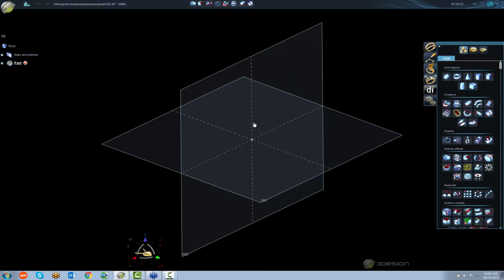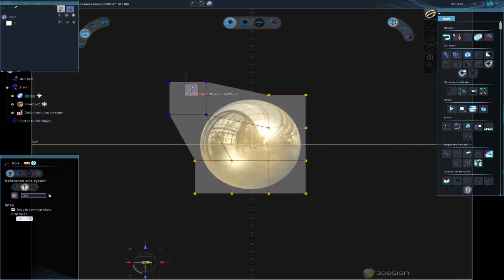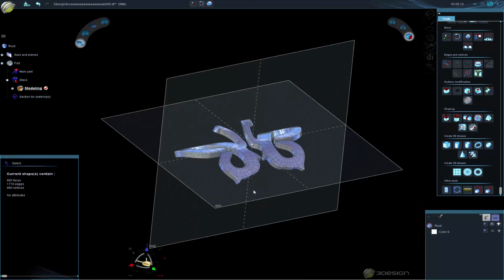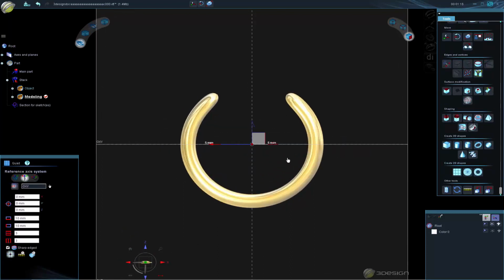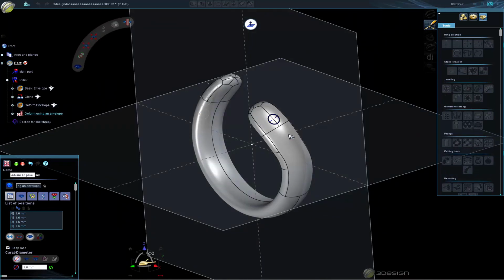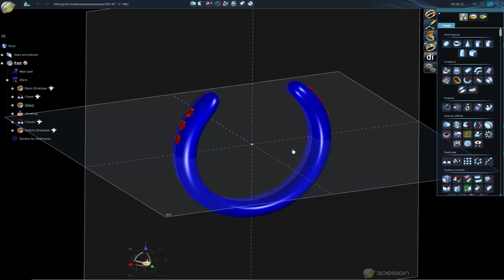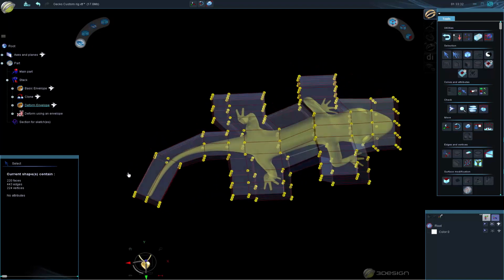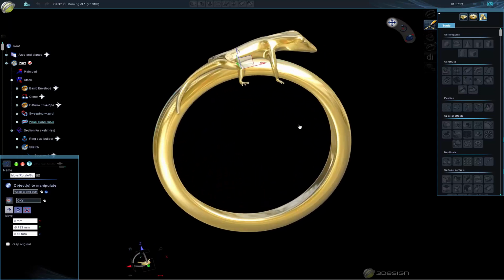3DESIGN V9 | French Seminar[3]:Deformation Tools【EN】